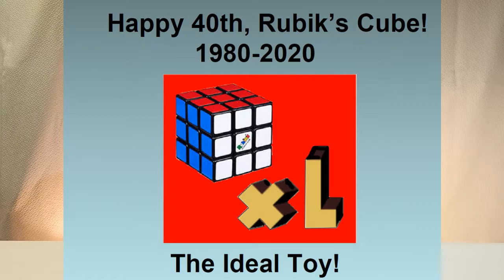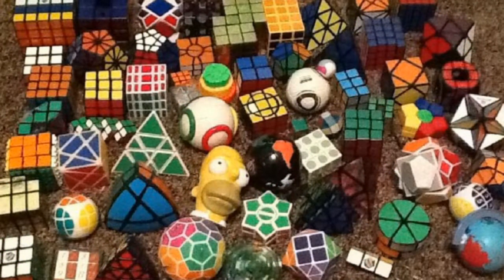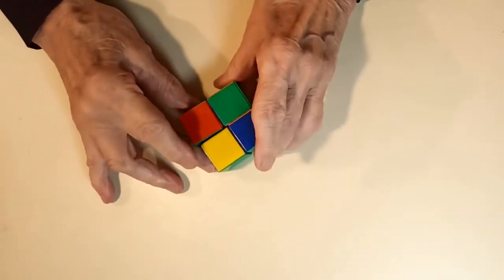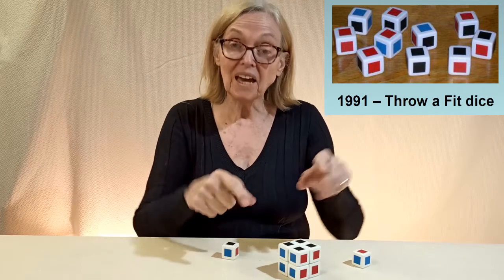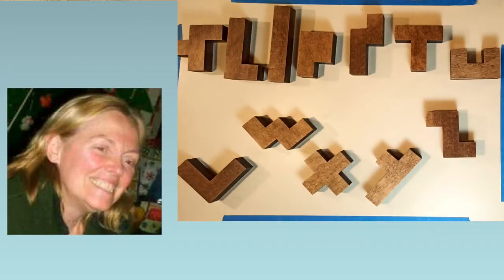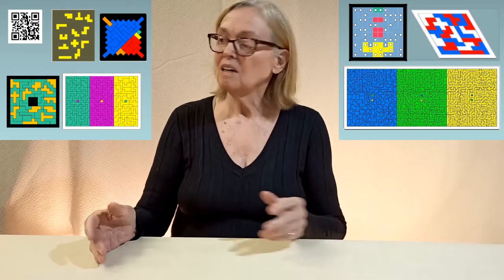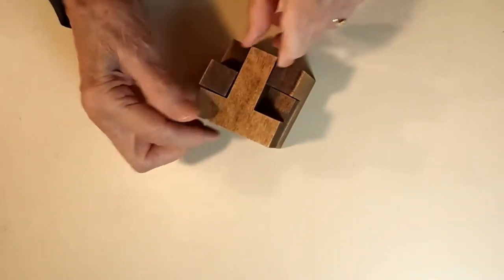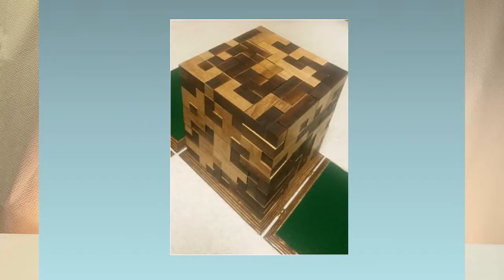Happy 40th Anniversary, Rubik's Cube! 1980-2020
We help to celebrate Rubik's 40th Anniversary in 2020 by showing how closely we relate to Erno Rubik. A poem tells a bit of history and describes some of our related puzzles. This video is part of a larger presentation by the Hungarian embassy in Japan in a world-wide celebration of his Cube's anniversary. Here's to forty more!